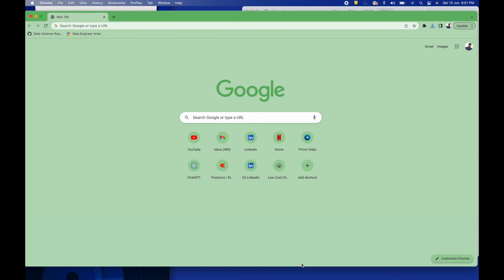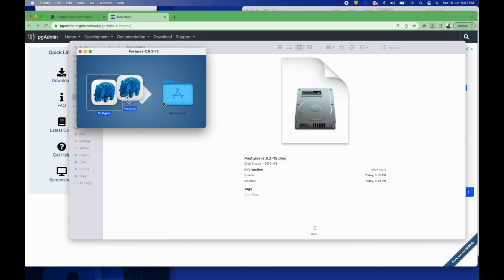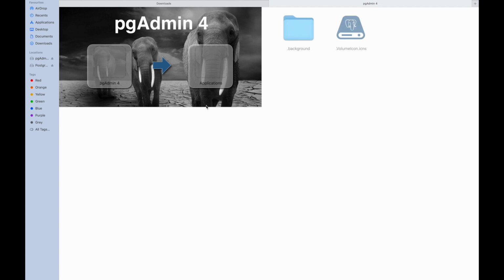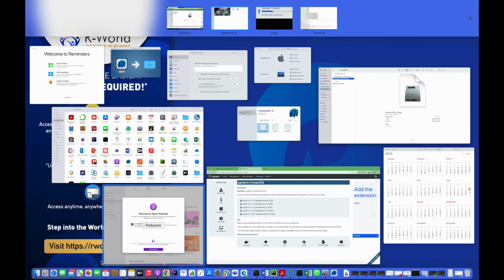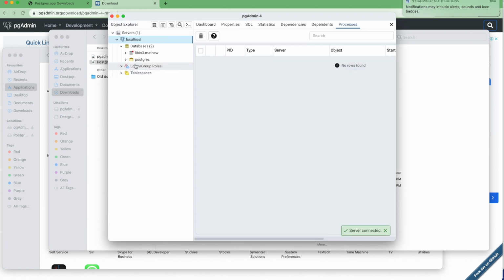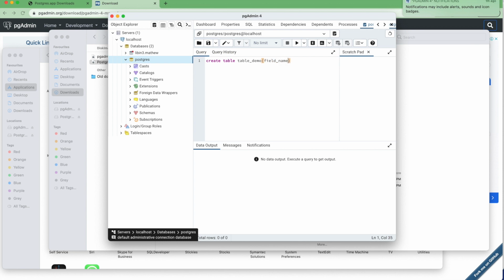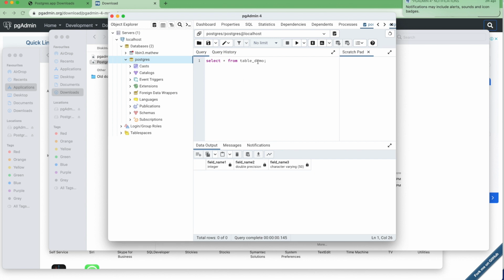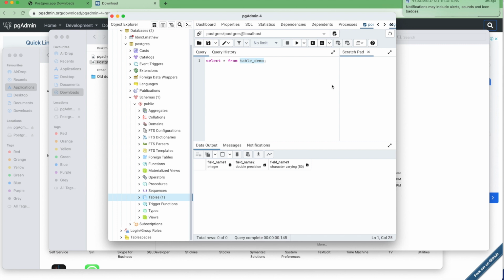Step-by-Step Guide: Installing pgAdmin and PostgreSQL on MacBook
"Learn how to install pgAdmin and PostgreSQL on your MacBook with this easy-to-follow tutorial. Discover the step-by-step process for setting up pgAdmin using Homebrew, configuring server connections, and installing PostgreSQL. Get your database management environment up and running quickly and efficiently on macOS."